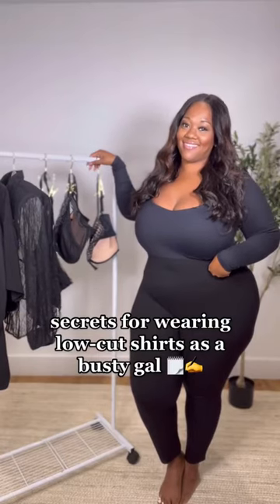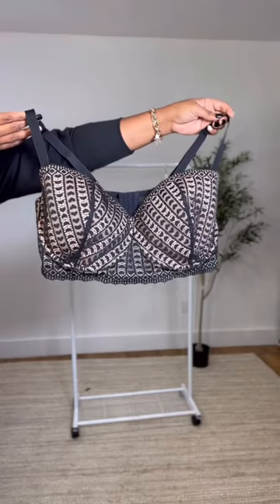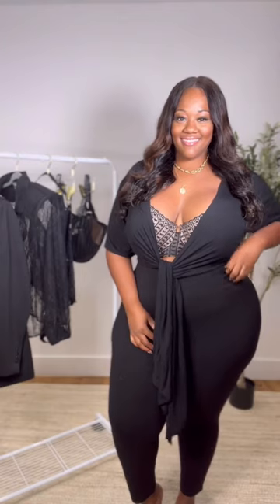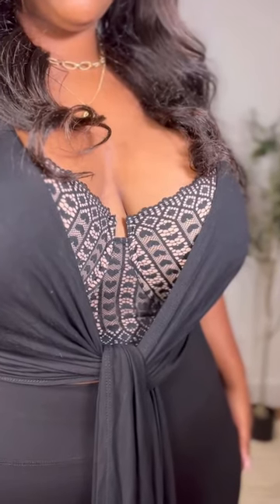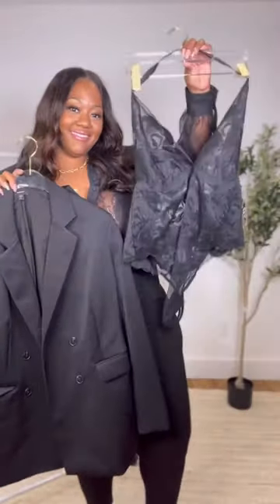Her tips & tricks are giving 🤌